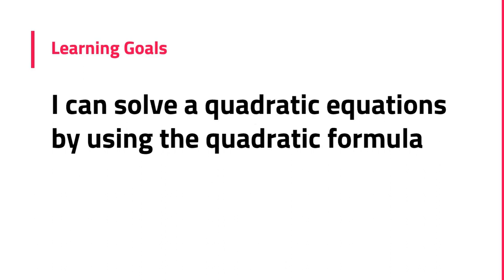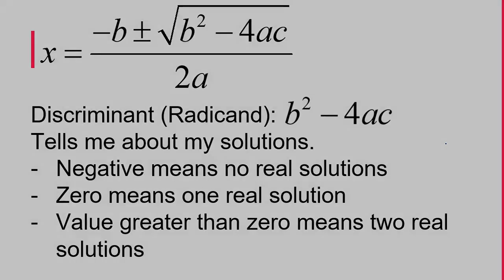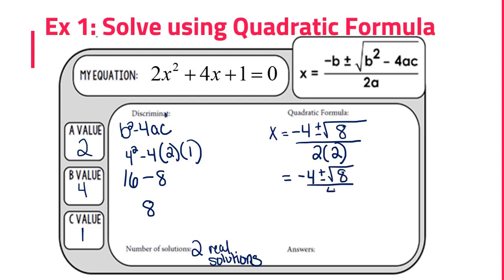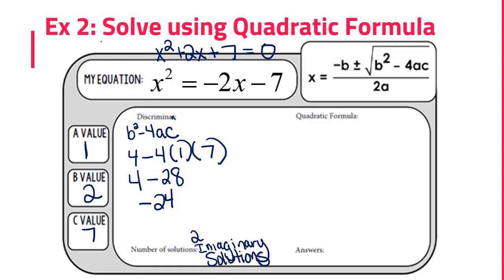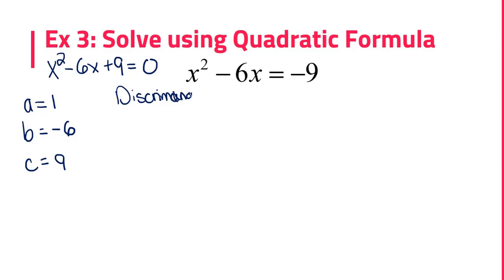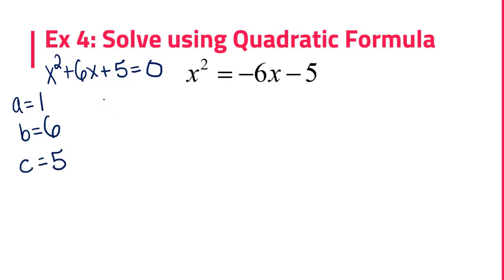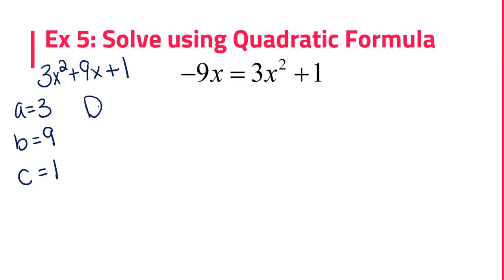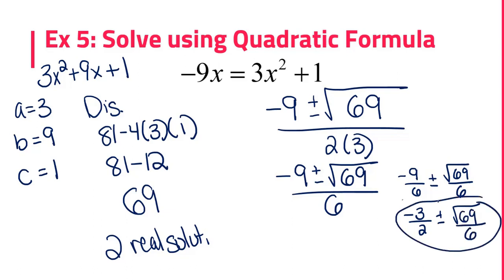Unit 5: Solve Quadratics Using the Quadratic Formula